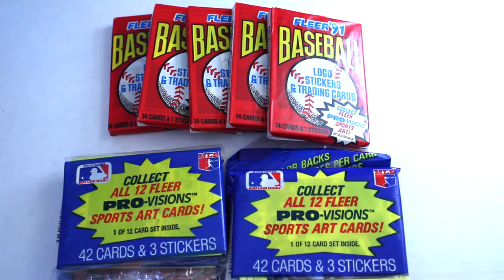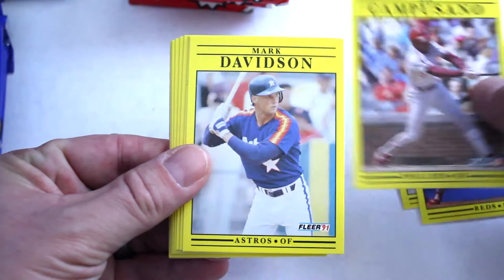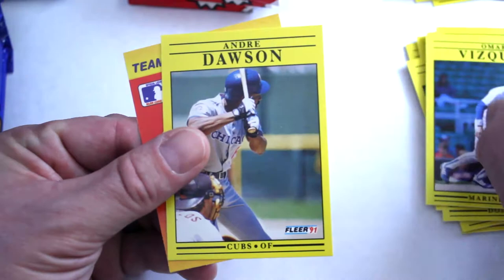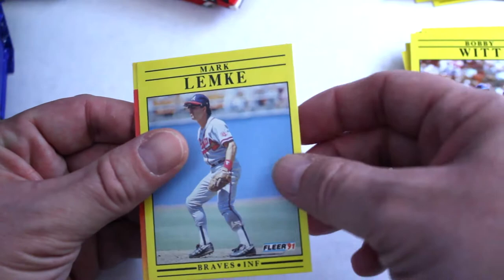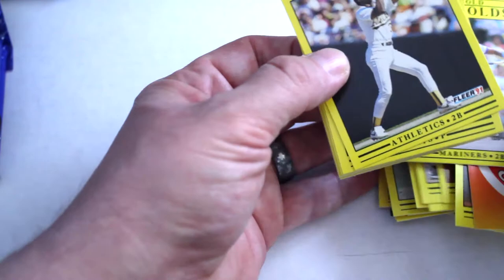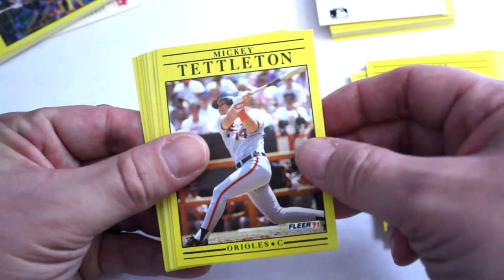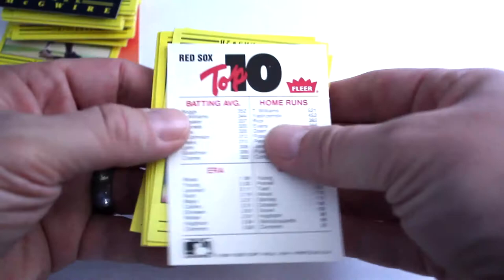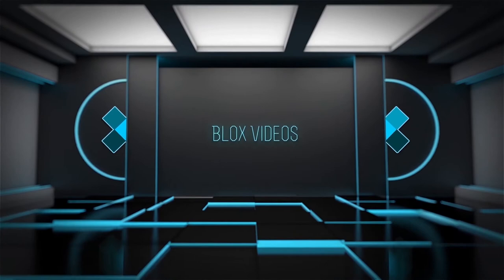1991 Fleer Baseball Card Preview & Rack and Pack Break | Xclusive Collectibles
In this episode we check out the 1991fleer yellowmonster trading cards. We check out the set & potential players you can pull from these packs and how many provisioninserts you can potentially find.

Blox Cards & Xclusive Collectibles are bringing a new look at collectibles & trading cards. We're opening everything! All sports, nonsport tradingcards, collectibles, everything to give you a better look into your favorite collectibles.

Buy, Sell, Connect & Collect With Xclusive Collectibles

We have experience helping businesses, bloggers and online stores attract more customers and get more business.  We offer affordable SEO, marketing, web design, website optimization and services to help your business or your blog get in front of more people, faster.

For Illinois legal family law services, check out and for Illinois real estate legal services